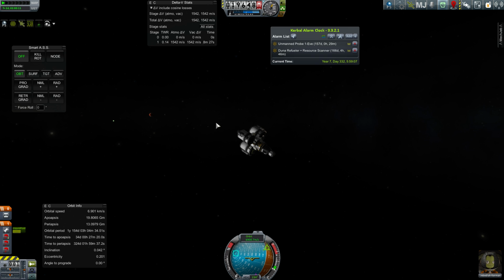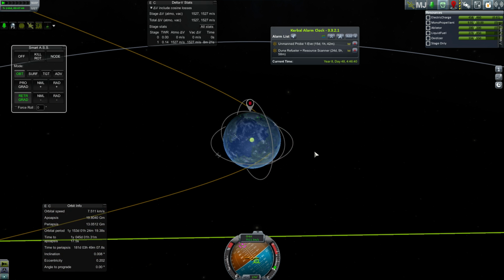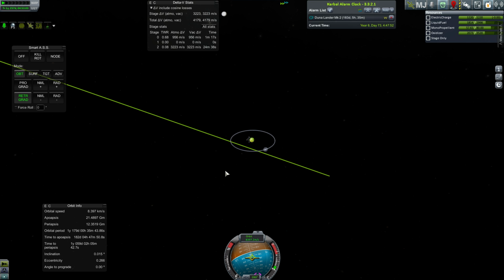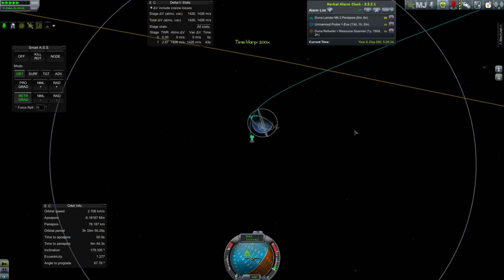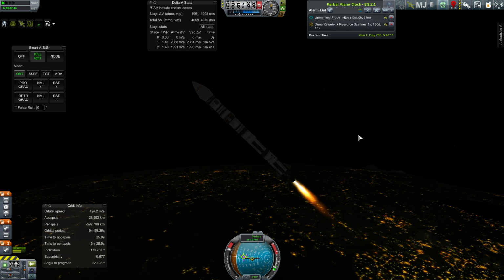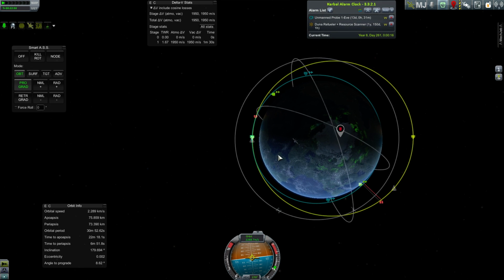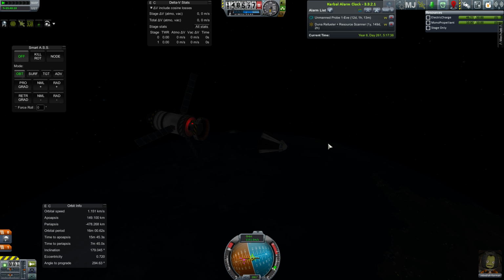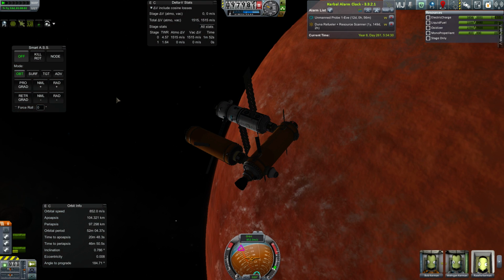COOL PEOPLE DON'T NEED PARACHUTES | Kerbal Space Program: Career Mode | Ep. 43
**Recorded BEFORE the release of 1.03**